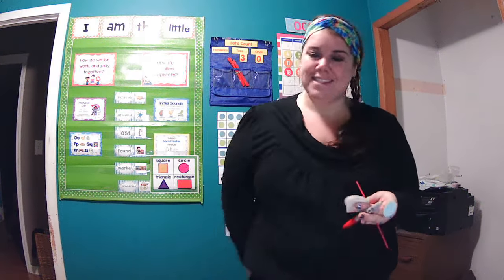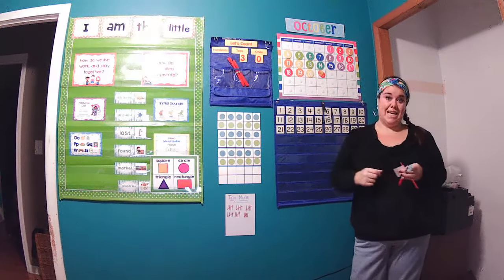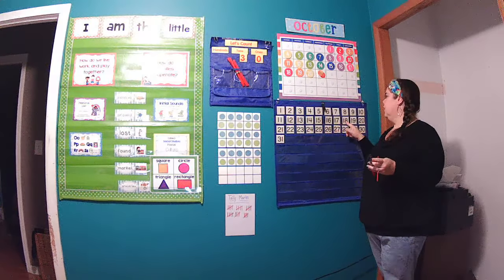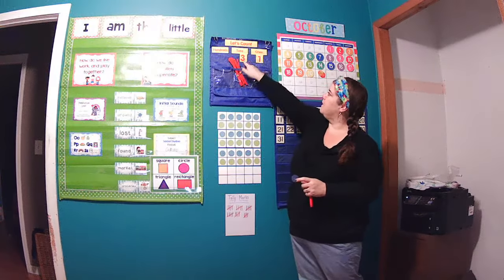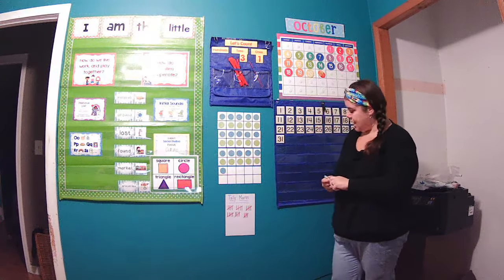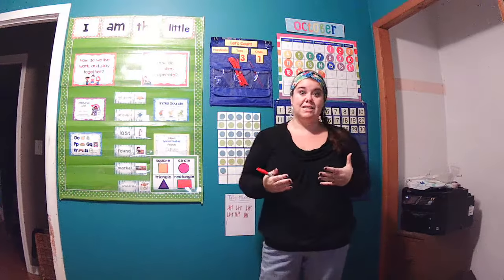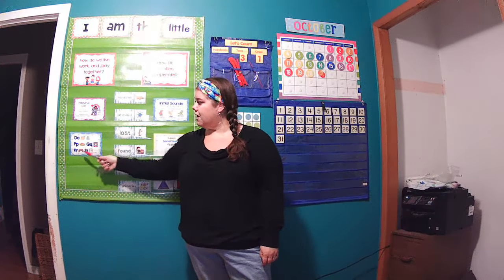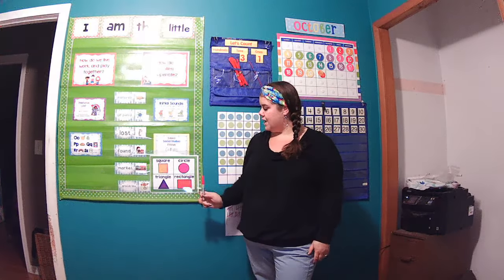MM October 20, 2020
Morning Message for Tuesday, October 20, 2020